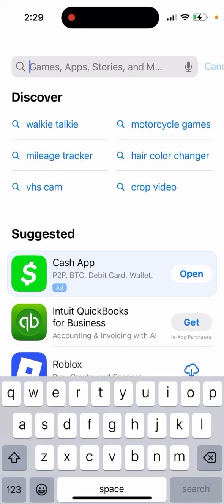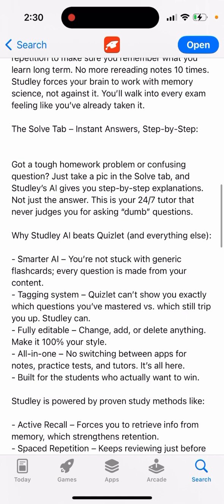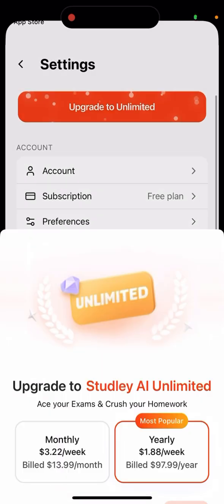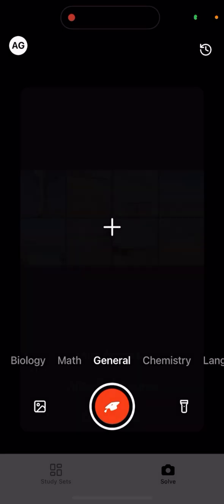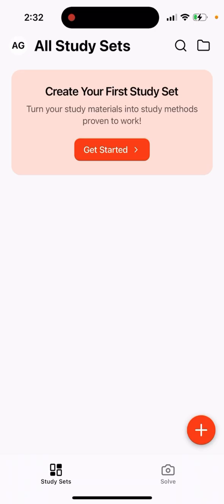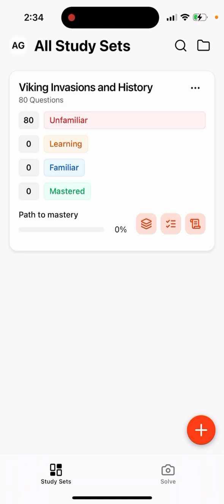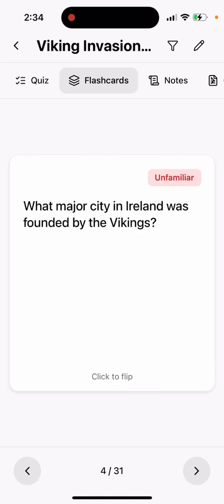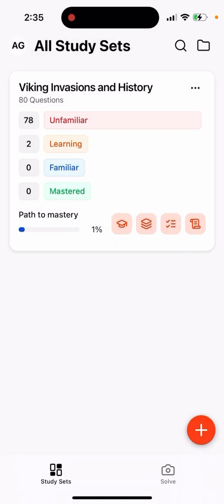STUDLY AI APP TUTORIAL